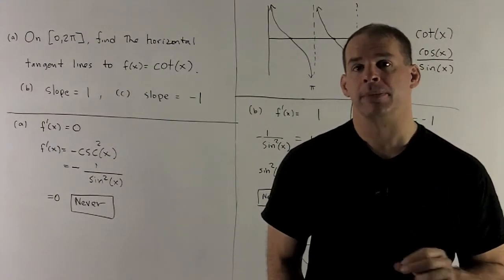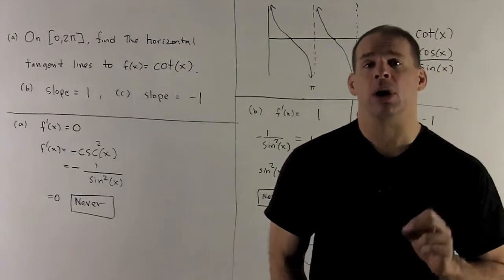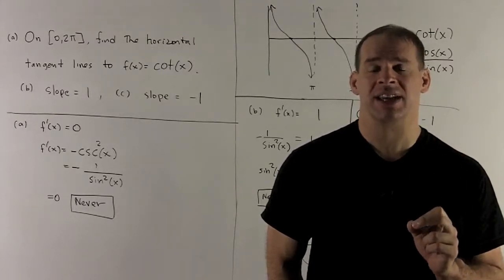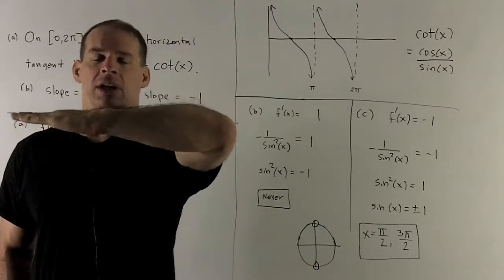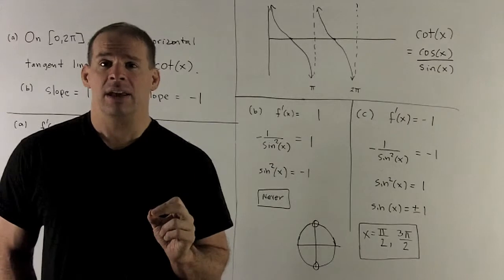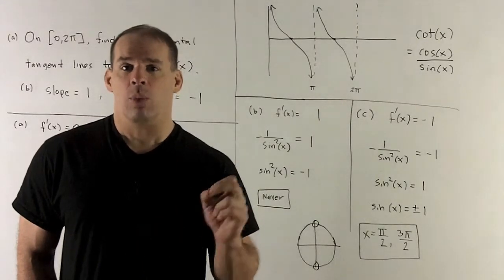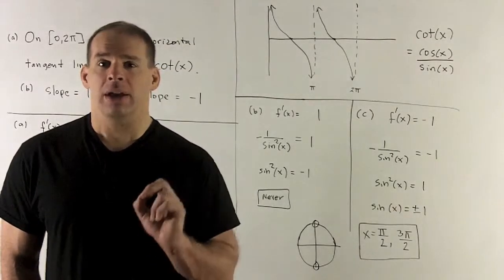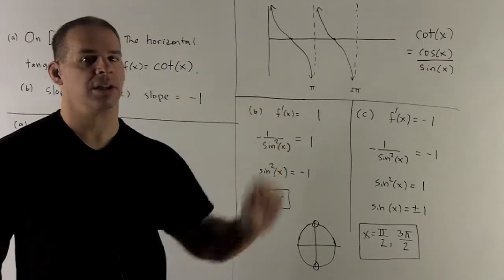Tangent Lines for cot(x)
Calculus:  Find all horizontal tangent lines to f(x) = cot(x).  Then find all points where the tangent line has slope 1 and -1.